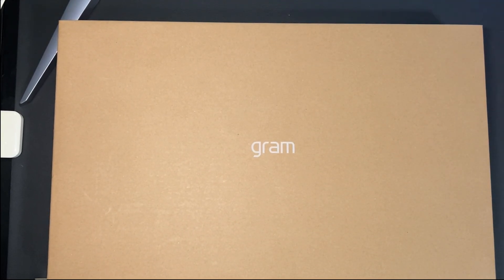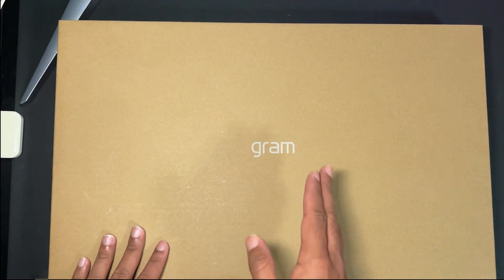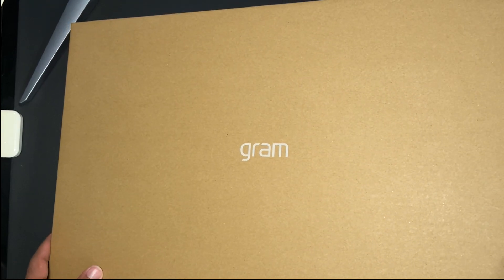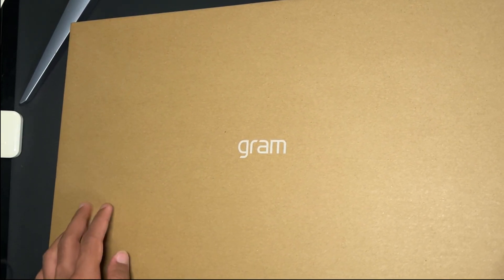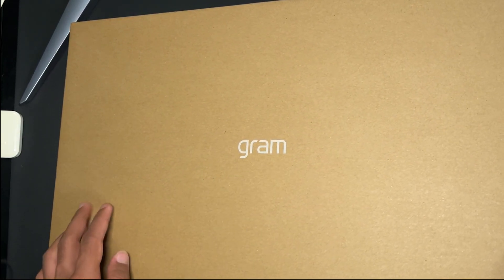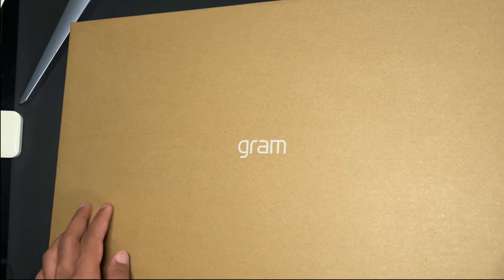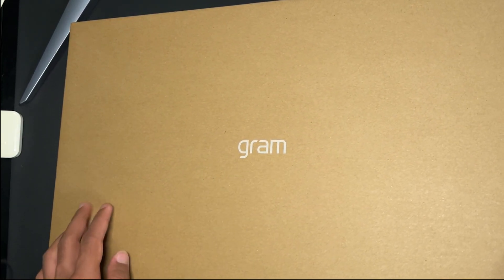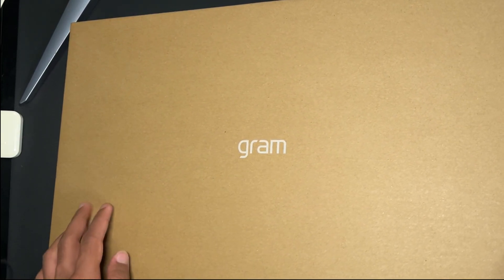LG Gram 16" Unboxing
Hey guys!!  Today I am going to be doing an unboxing of the LG Gram 16". I hope you guys will like it!

Shoutout to:
The Computer Clan